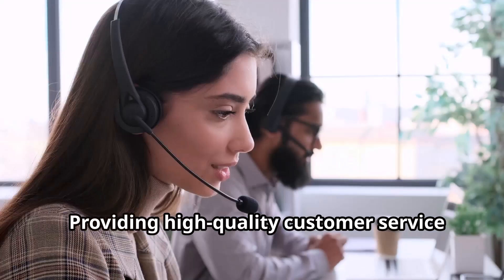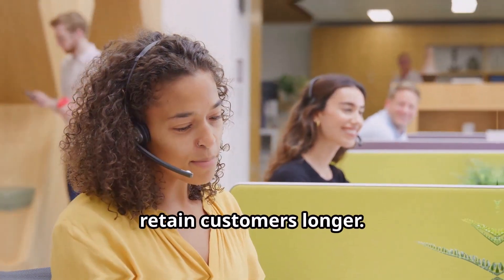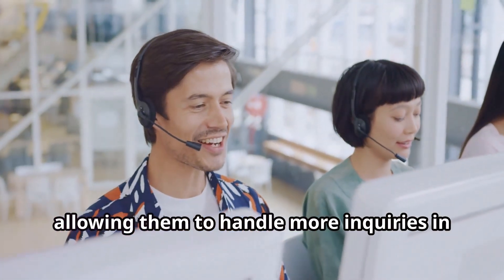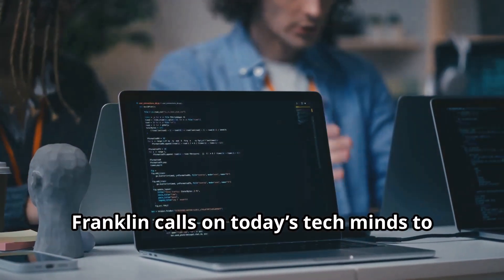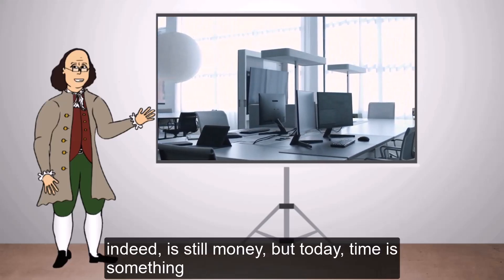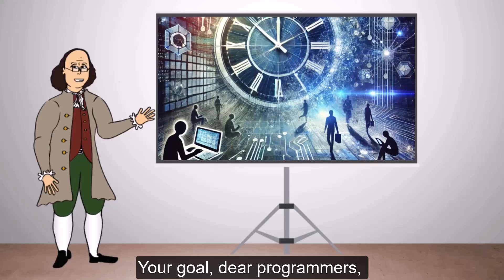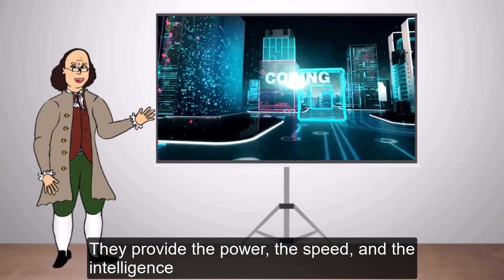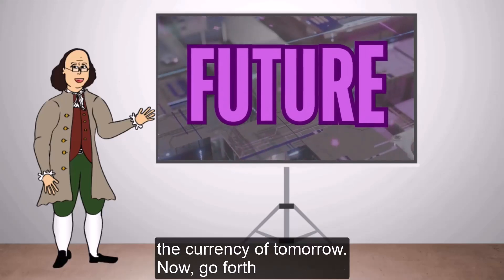The Biggest Problem in the Computer Industry and How to Fix It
Technology Airtime was discovered in 1999 when I was the CEO/Technician of a company called F1-Key, and here is how it was discovered.

"I was talking to an MIS director of a Fortune  500 company that employed several persons who were blind that used  computers running Microsoft Windows and a screen reader.  For those  people reading this who are not familiar with how a person blind uses a  computer it is done by using a keyboard for input, and all information  on the screen is spoken back to them for output.  This MIS director and  his software programmers had upgraded their reservation system which  both persons sighted, and persons blind used to take reservations.  Two  weeks after that he saw a report that showed how many reservations were  being completed by all employees and it showed that the persons who were  blind were 20 percent more efficient.  In other words, persons who were  blind were opening and closing reservations 20% faster than their  sighted co-workers." says Patrick Fischer - CEO - F1-Key.

The  MIS director was blown away and started to watch how people used their  computer system.  He said it took him about 15 minutes to discover the   reason.  It was the mouse and the fact that when they redid their program, they made it dependent on clicking the mouse.  He saw his sighted  employees talking to customers as there hands went from the keyboard to  the mouse, and back."

They  went back to the programmers and removed all mouse commands and made  the Windows-based system operate by keyboard only.  And that is how the  real definition of Technology Airtime was discovered.

Technology Airtime is defined as the time when you are waiting on the technology, or the technology is waiting on you.

Software  systems are written every day, and many do not take Technology Airtime  into consideration and therefore they operate like a 1962 VW bug going  up a hill on a hot day.  SO SLOW!